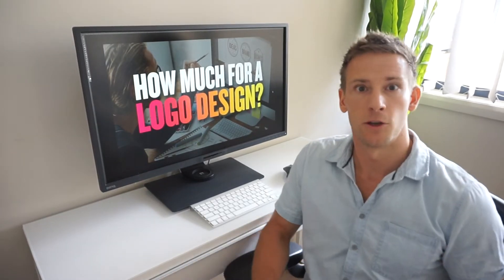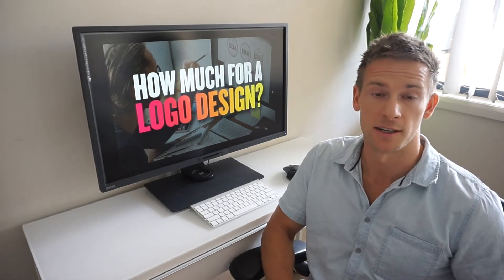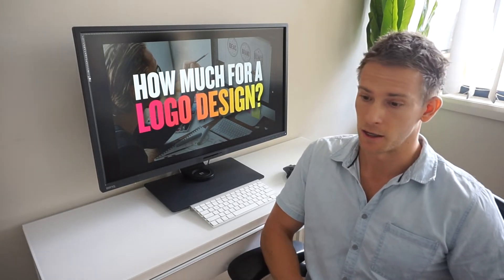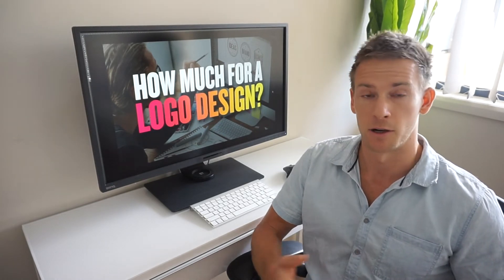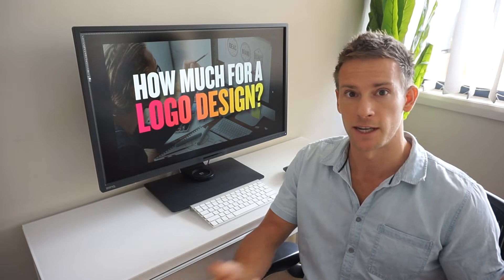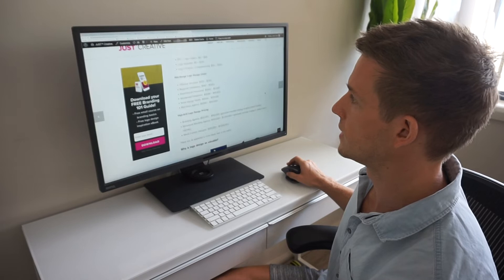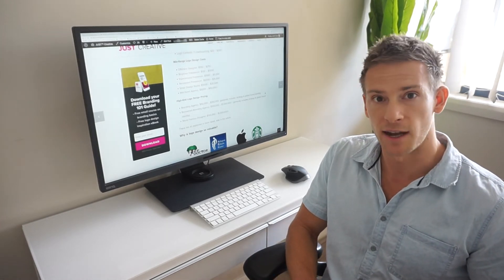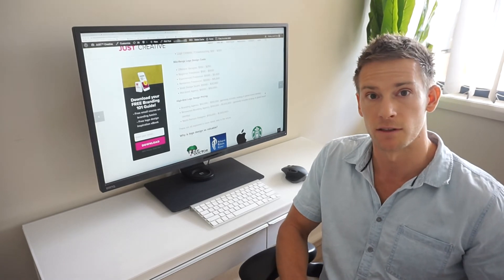How Much Does Logo Design Cost? Prices Revealed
Discover the costs of logo design, from budget to high-end, with the exact prices you can expect to pay »